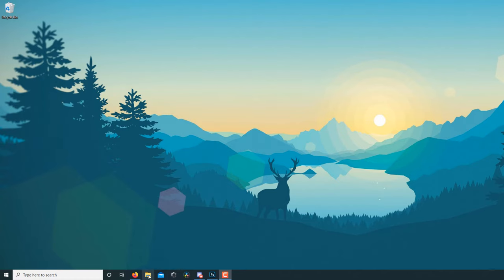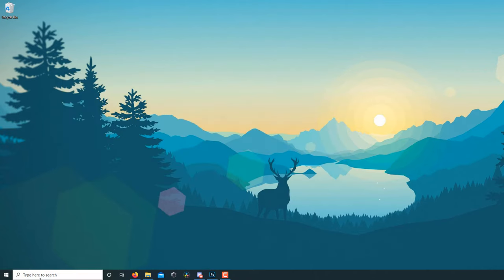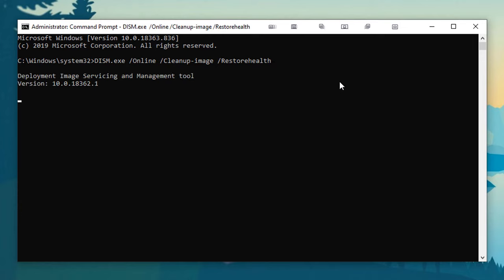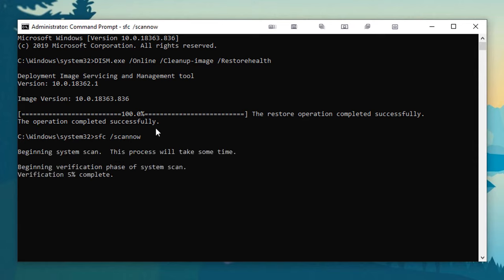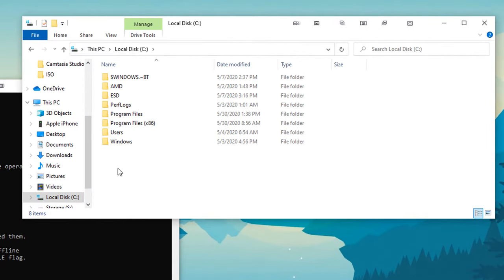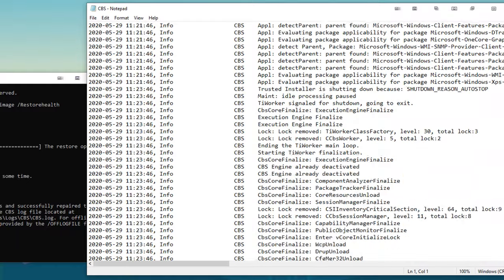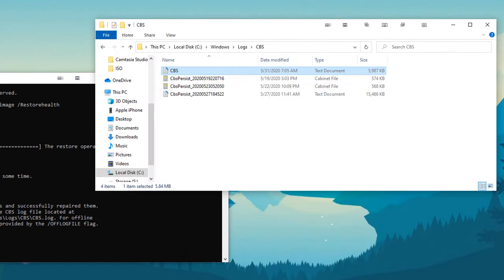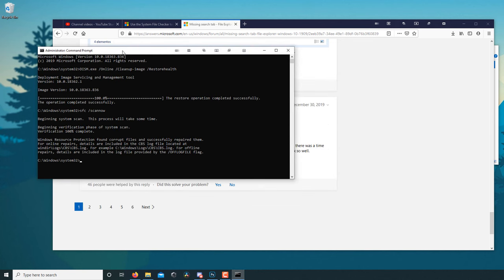How to Fix Corrupt Windows 10 System Files | SCF and DISM Scan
Fix Corrupt Windows 10 System Files with two different scans with the command prompt. Also make sure you backup important data and set a system restore point before making any changes to your computer.

Deployment Image Servicing and Management (DISM)

System File Checker tool (SFC.exe)

sfc /scannow